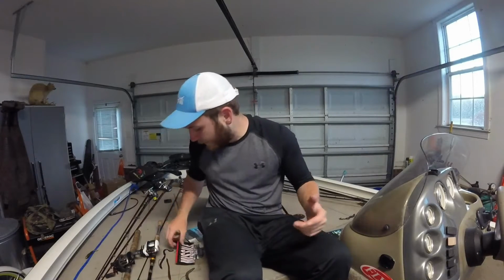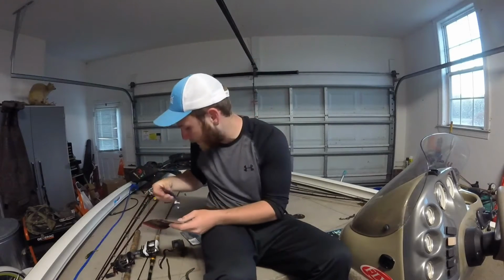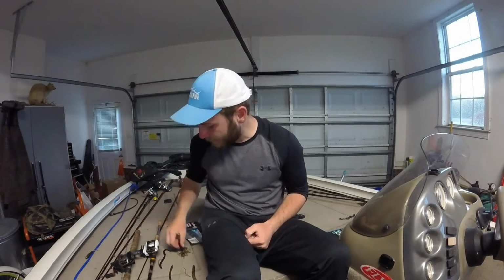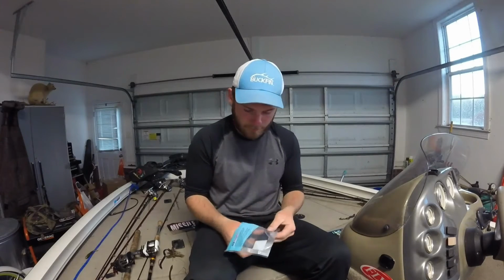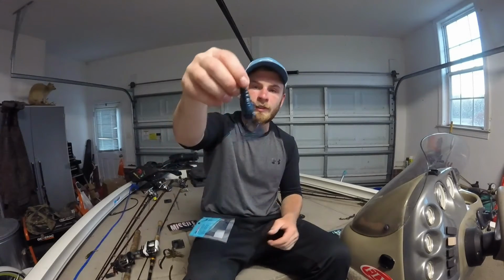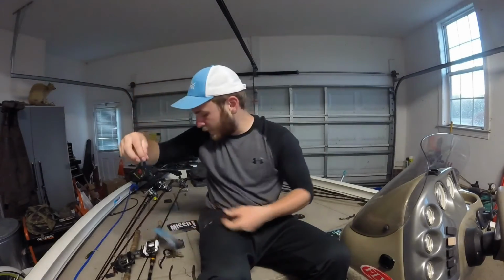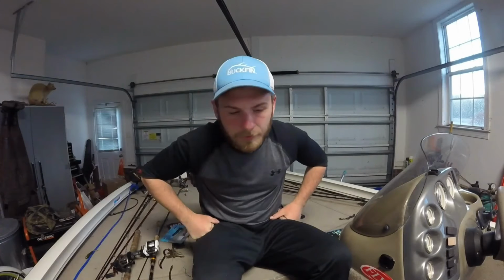Bass Fishing top 5 flipping baits Gopro video 5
This video I will show you my top five favorite flipping baits and also I will give you tips and tricks on using these baits